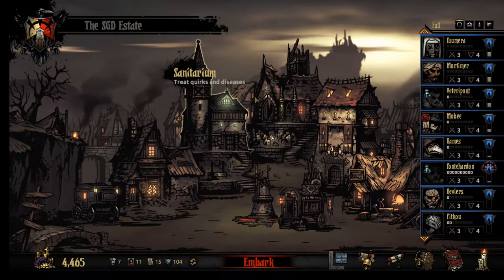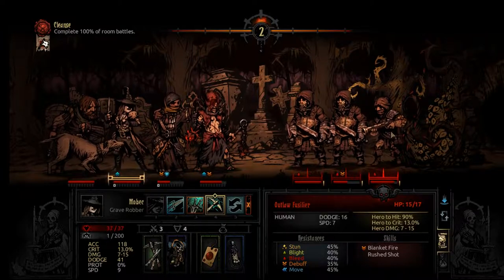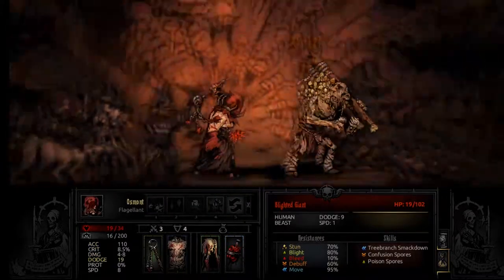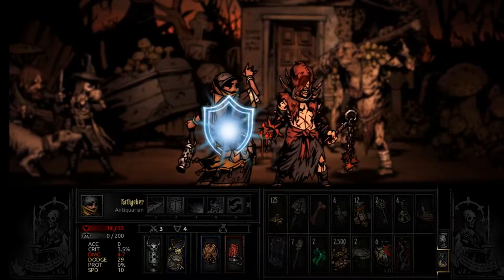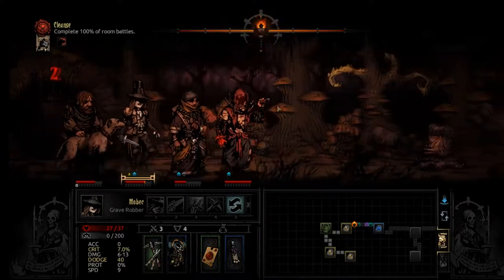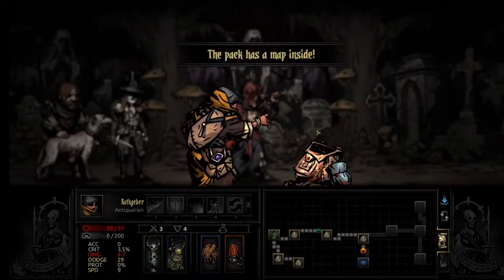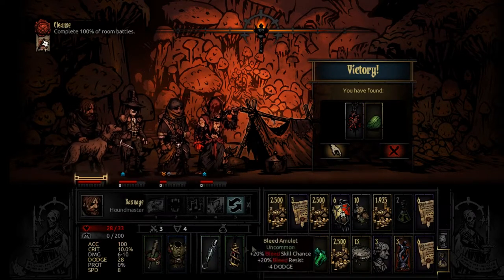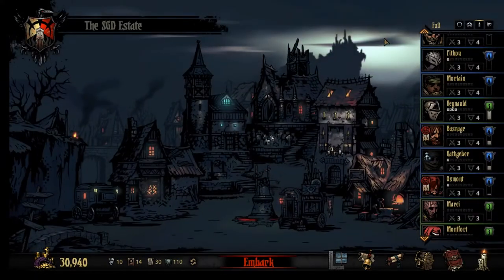SGD Plays Darkest Dungeon The Crimson Court #46 | Rough Start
My playthrough of darkest dungeon the crimson court with commentary. I will give gameplay tips and my thoughts on the game as I play.

    16 (and counting!) playable hero classes, including Plague Doctor, Hellion, and even the Leper!
    Classic CRPG and roguelike features, including character permadeath, procedural dungeons, and incredible replay